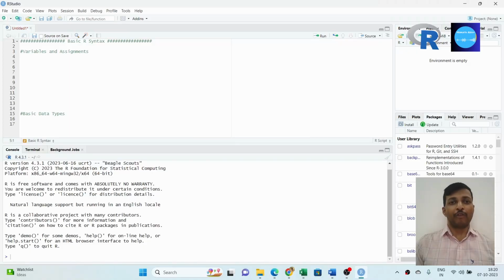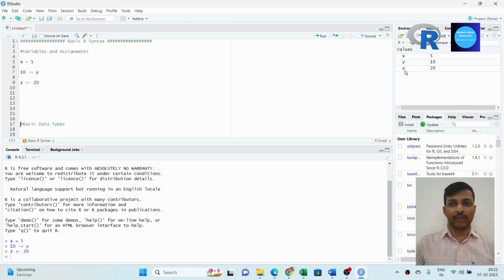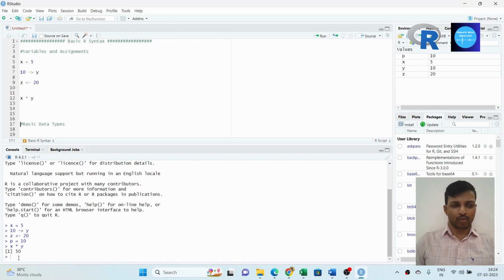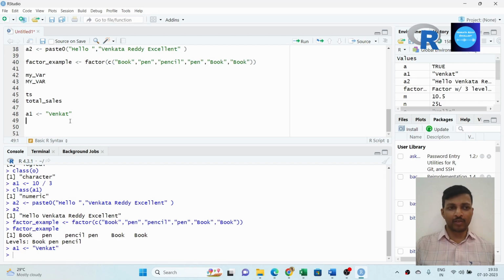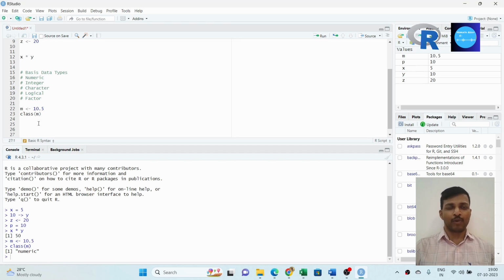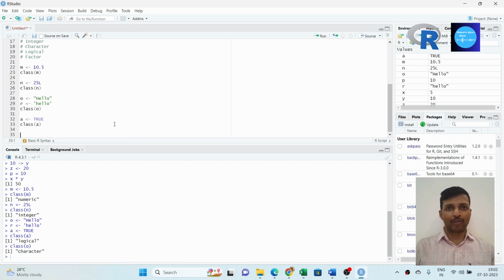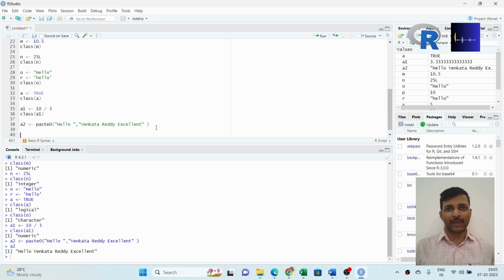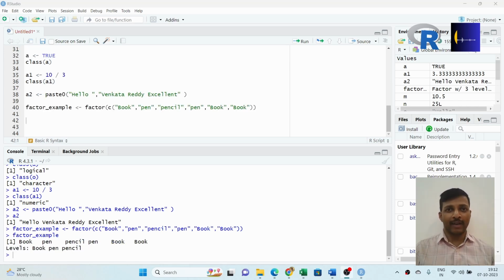R - Basic Syntax, Variables & Datatypes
In this tutorial, you'll learn the fundamental building blocks of R programming, focusing on the basic syntax and the different data types that R supports. Whether you're new to R or looking to refresh your knowledge, this video will guide you through the essentials needed for data analysis and manipulation.

Key Topics Covered:

A) R Syntax Overview: Learn how to write and execute R commands in the RStudio console.
B) Variables and Assignments: Discover how to create and use variables in R, using both the equals sign and the arrow operator.
C) Basic Data Types in R: Explore the primary data types in R, including numeric, character, logical, and factors, with practical examples.

By the end of this video, you'll have a solid understanding of how to work with variables and data types in R, setting the stage for more advanced data analysis tasks.